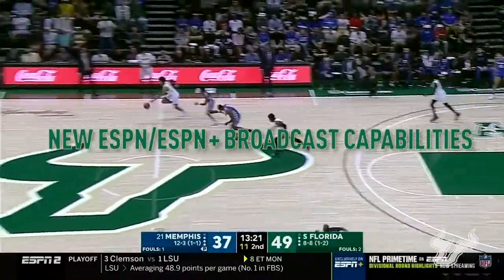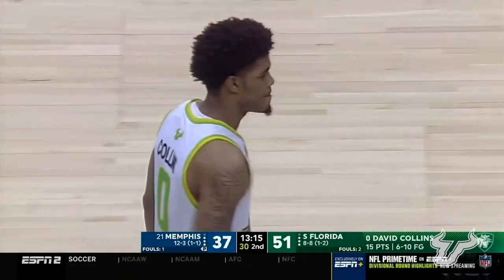USF Men's Basketball Athletic Program